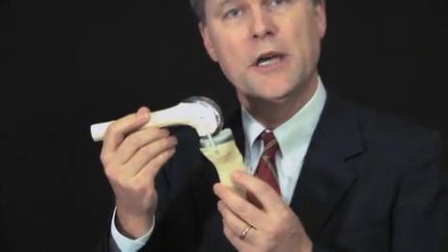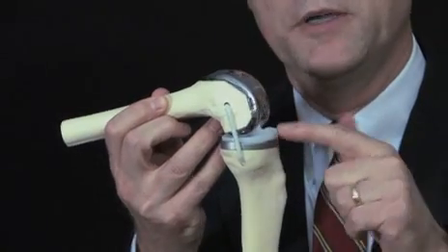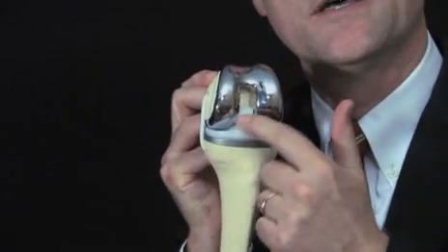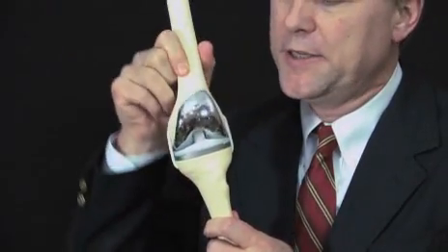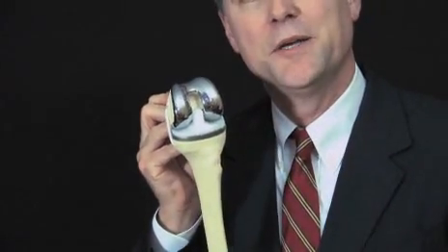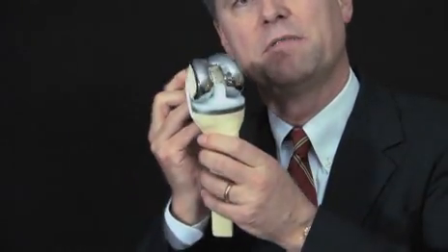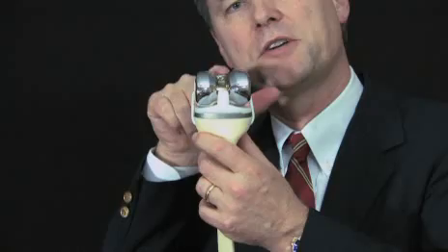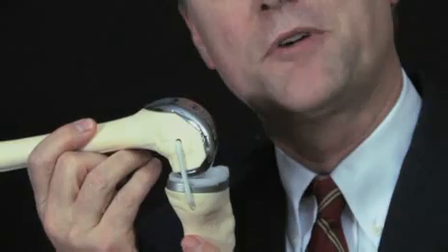Total Knee Replacement Part 1: Preoperative Considerations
This is part 1 of a three part Patient Education Series presentation on Total Knee Replacement (TKR). Part 1 discusses preoperative issues. Part 2 is actual footage of Total Knee Replacement Surgery performed by and subsequently narrated by Dr. Kirby Turnage of Pensacola, Florida. Part 3 is a discussion of postoperative issues every TKR patient should be aware of.